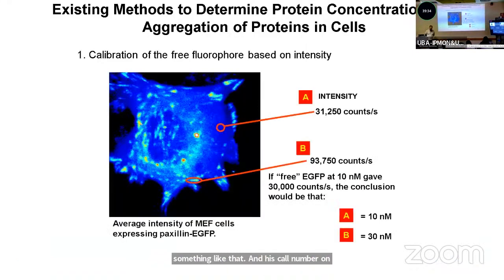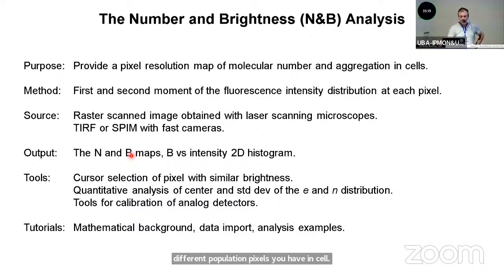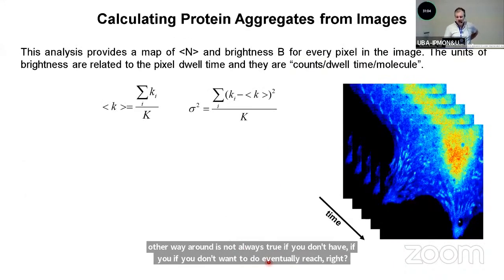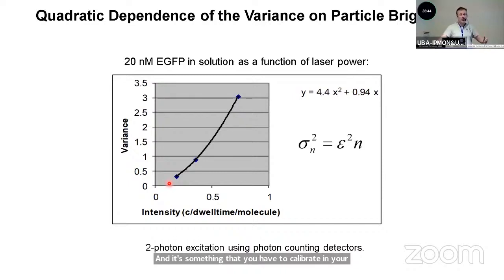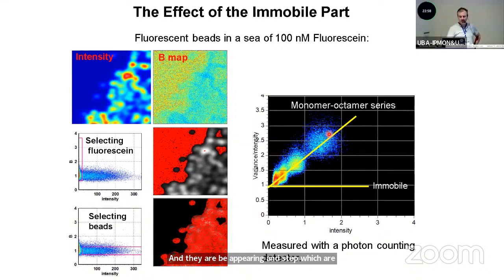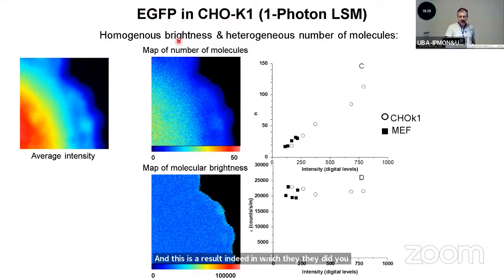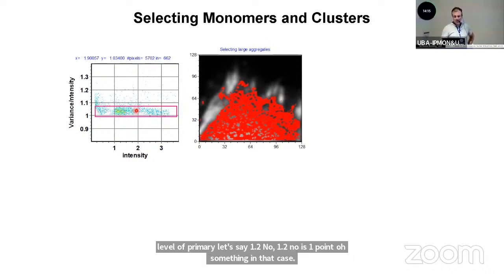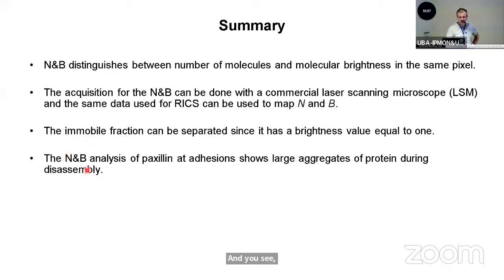Number & Brightness (N&B) and its applications for protein oligomerization studies in vivo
Lecture #10 - Number & Brightness (N&B) and its applications for protein oligomerization studies in vivo - Leonel Malacrida